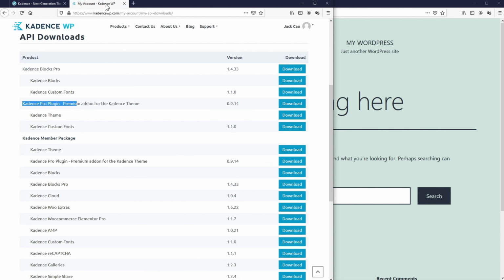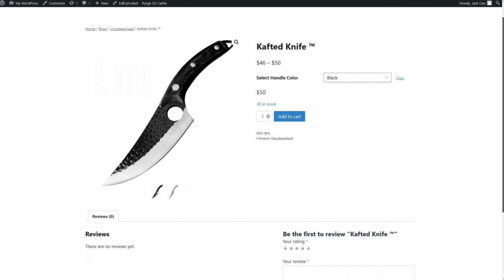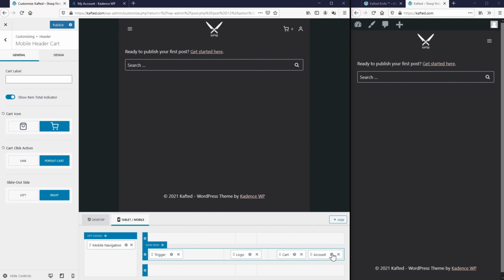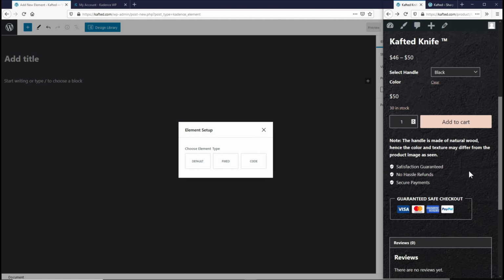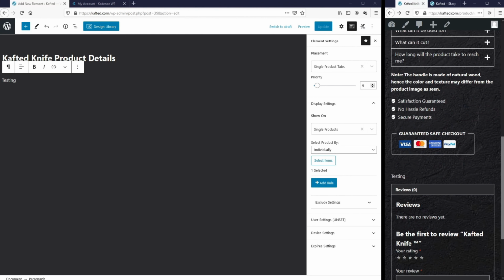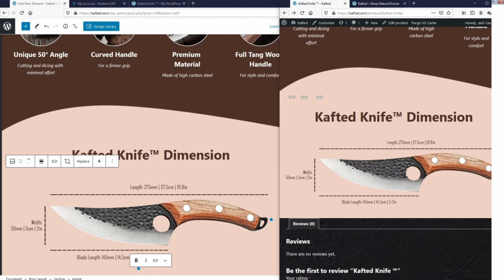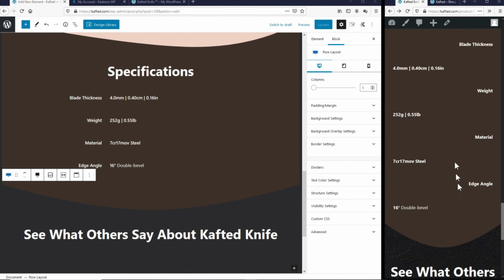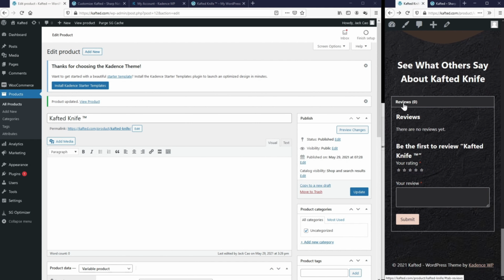Kadence Pro Tutorial: Customize Woocommerce Single Product Page with Gutenberg Editor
Here's how to customize woocommerce single product page with Gutenberg Block Editor without adding any codes or unneccessary plugins. The only thing you need is a WordPress theme that provides the Hooked Element Feature. Here are the themes that have this Hooked Element Feature (For this tutorial, I am using the Kadence Pro Theme):

⌚ Chapters (Time Stamps):
0:00 Introduction
0:58 Woocommerce Single Product Page we are going to build
2:56 Installing the Kadence Theme, Required Plugins & Woocommerce
   3:22 Installing the WordPress Theme
   3:49 Installing and setting up the necessary WordPress plugins
   4:51 Install and set up the Woocommerce store
5:56 Adding a Woocommerce Product from Scratch
   6:53 Adding Product Attributes & Variations
   9:31 Adding Product Images
   10:05 Adding Stock Quantity
10:42 Customizing the Header Section of the Single Product Page
   10:53 Setting the Global Color Palette (Kadence Theme)
   12:54 Adding a Logo on  the Kadence Theme
   13:32 The Importance of Changing the Site Title and Tag Line
   14:10 Shifting and adding elements of the Header
   14:36 Adding a Menu
18:28 Customizing Woocommerce Options from the Kadence Pro Theme
21:49 Adding a Product Accordion
27:34 Customize Single Product Page with Gutenberg Blocks using Hooked Elements
41:34 Optimizing the Single Product Page for Mobile Users
44:56 Adding and Removing the Woocommerce Product Tabs on Demand
47:27 Outro